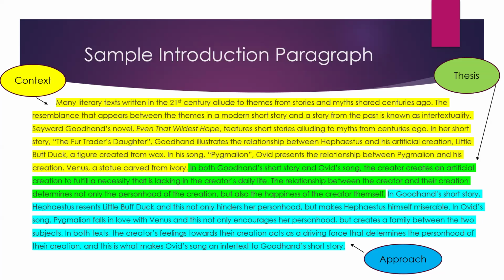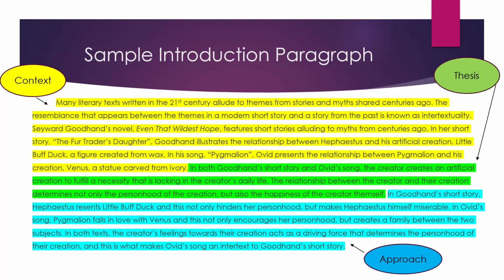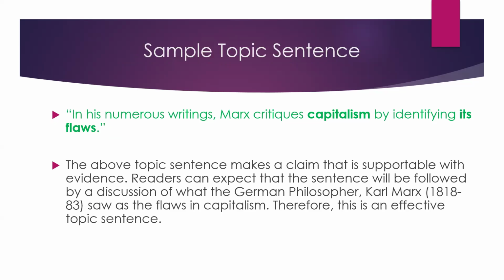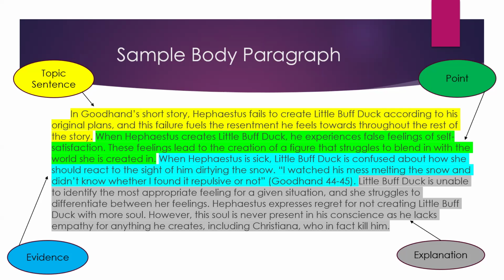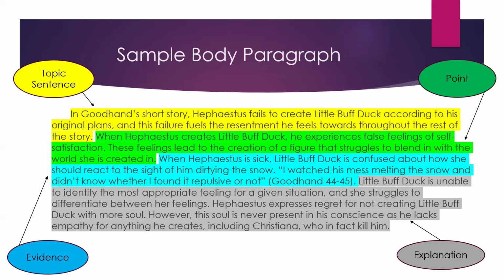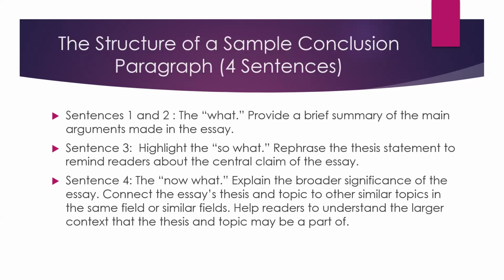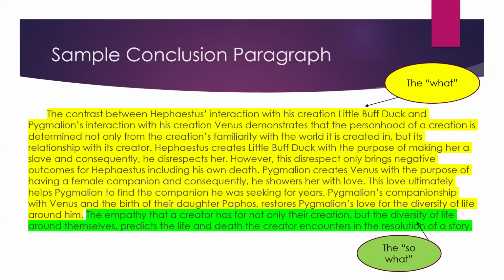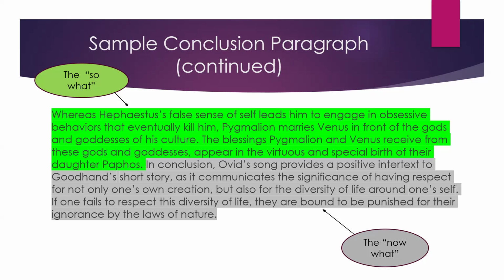Essay Writing Tips by Shadman Chowdhury-Mohammad